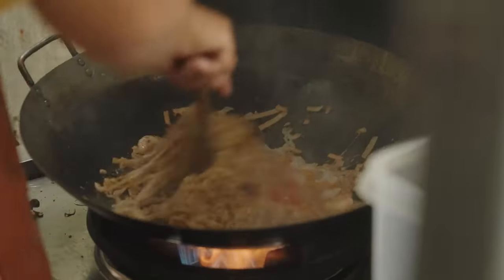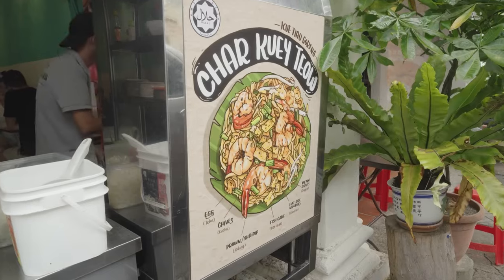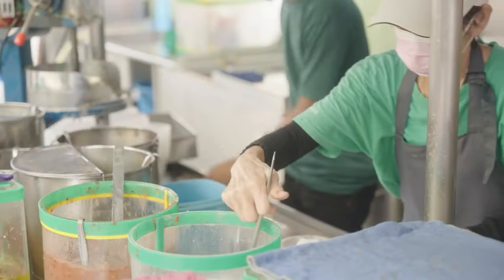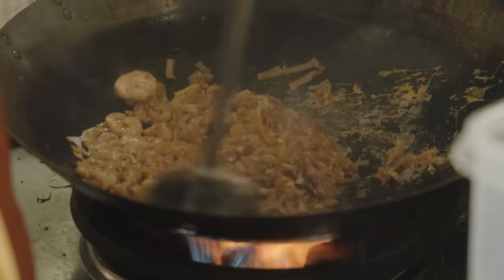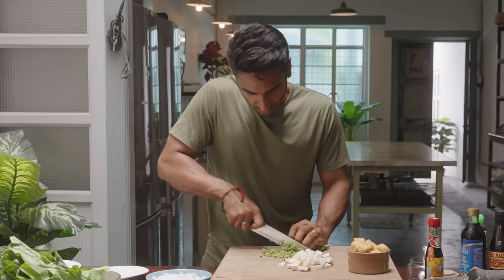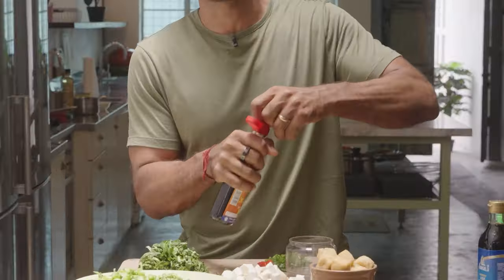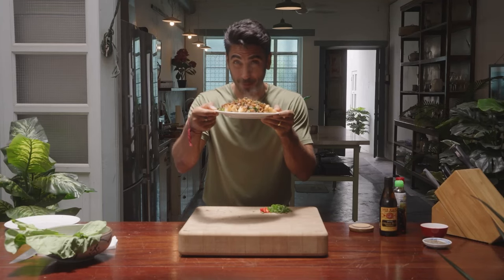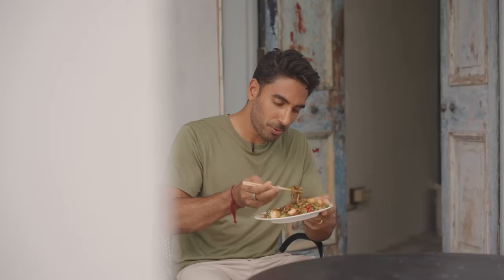Char Koey Teow Recipe: A Healthier Version That's Simple & Tastes Amazing | Dr. Rupy Aujla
Download all these healthy Malaysian inspired recipes for FREE by clicking this

In this second episode of Healthy Travels with Dr Rupy in Penang, we’re trying Char Keow Teow!

Doctor’s Kitchen Keow Teow

Serves 1

1-2 tbsp neutral oil
100g King Oyster mushrooms, cubed
2 cloves Garlic, crushed
100g Gai Lan, stems chopped and leaves finely chopped (or tender stem broccoli)
60g Green beans, finely chopped
50g bean sprouts
100g extra firm Tofu, cubed (or tofu puffs)
50-75g Wide Rice Noodles, cooked
1 whole egg
20g spring onions or garlic chives, finely chopped
1 red chilli, finely chopped

For the sauce:
2tbsp soy sauce
2 tbsp Kicap manis
1-2 tsp fish sauce

Prepare the sauce and all of your vegetables
To a hot wok or stainless steel pan, add the mushrooms and cook them for a few minutes before adding a drizzle of oil and cooking for another 1 minute.
Add the green beans, stems of the gai lan, bean sprouts and the garlic. Cook for another 1-2 minutes.
Add the noodles, tofu and toss with the sauce for a minute. Move the ingredients to one side of the pan, drizzle the pan with a little oil and add the egg. Scramble for 30 seconds and toss everything together with the green leaves.
Finish with the spring onions and red chilli. Add more soy sauce to season as needed.